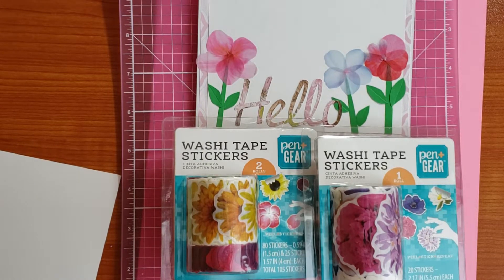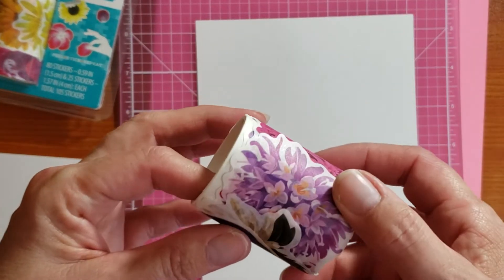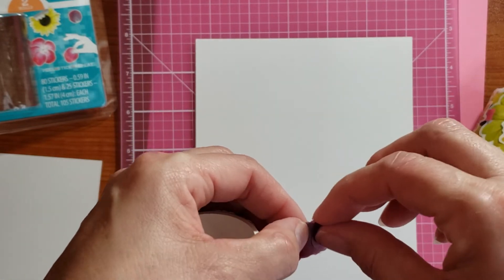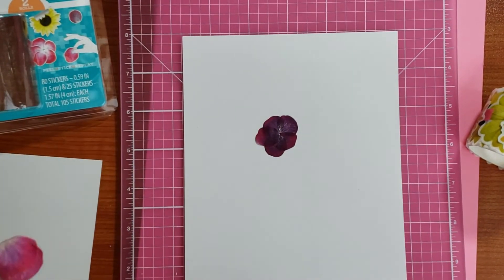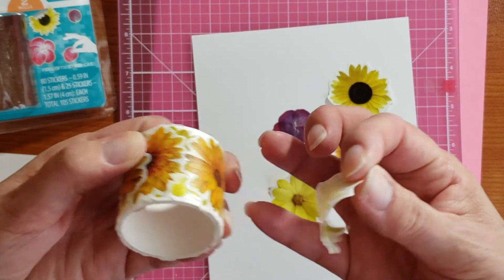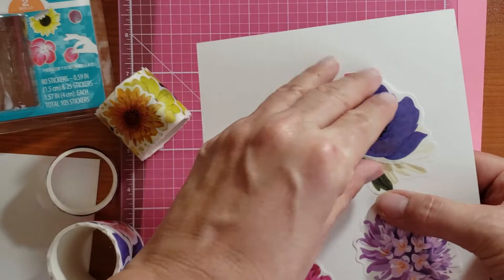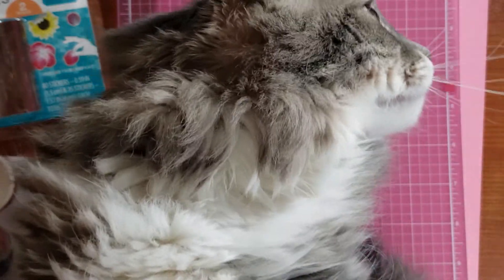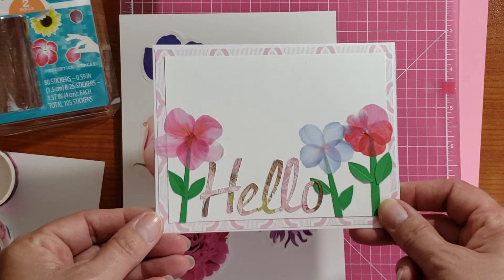Update on the Pen+Gear Floral Washi Stickers May 16, 2019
Hi Everyone!  I did record this video a while back but have had other videos to post 1st.  Here is the update on the Pen + Gear Floral Washi Stickers from WalMart.  Did they survive their trip through the mail to Mary Santa?  Watch and you will find out.  Plus, I found more pretties!

Blessings,
Tree